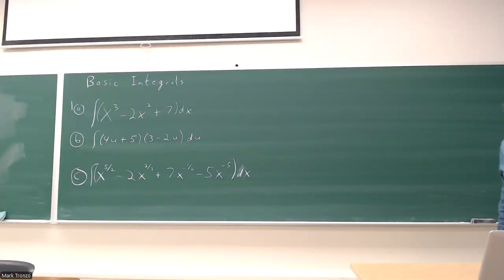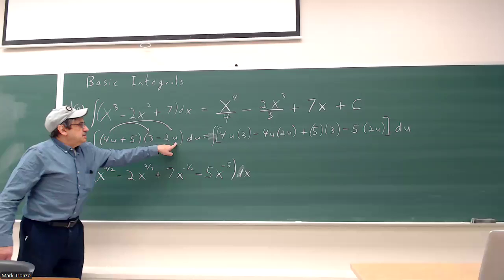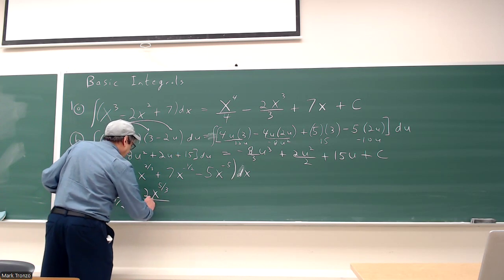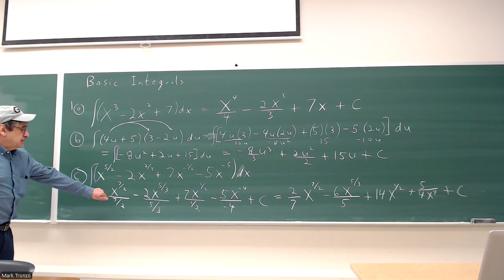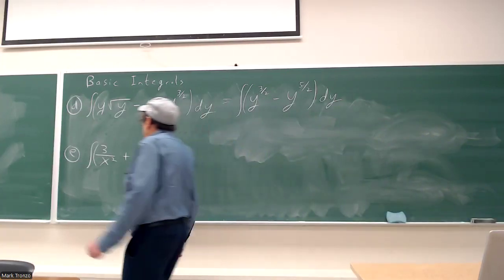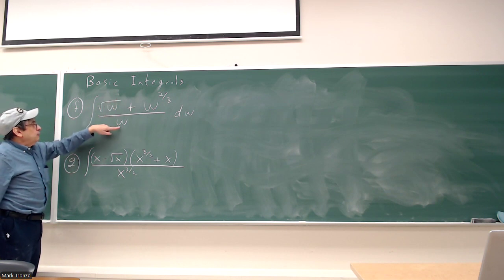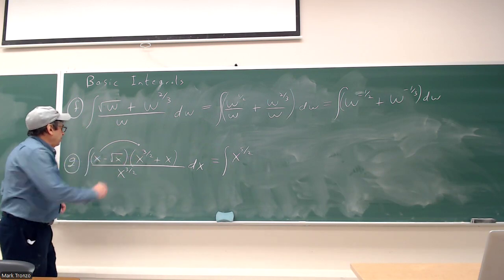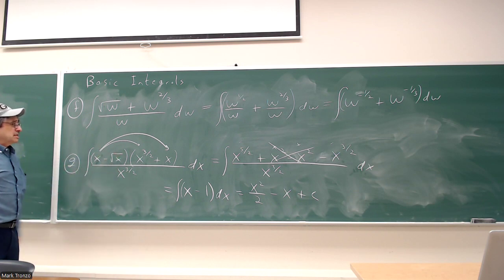Calculus 1: Very Basic Integrals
This video presents a review of very basic integrals.